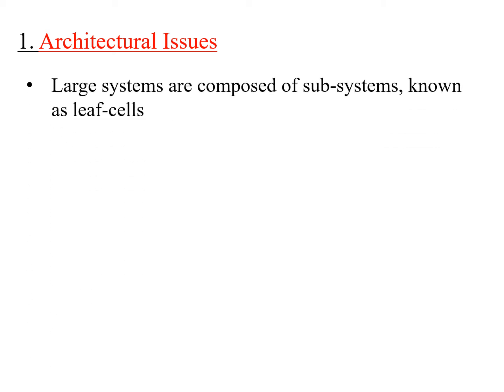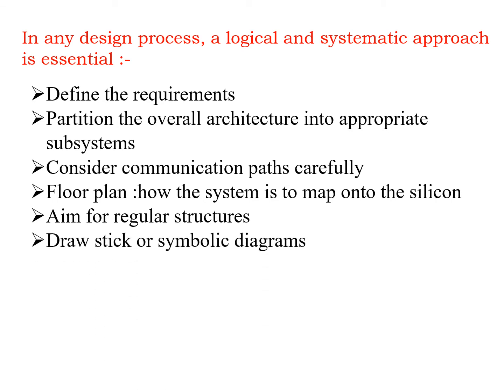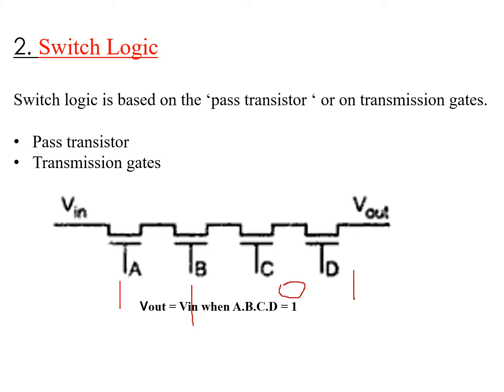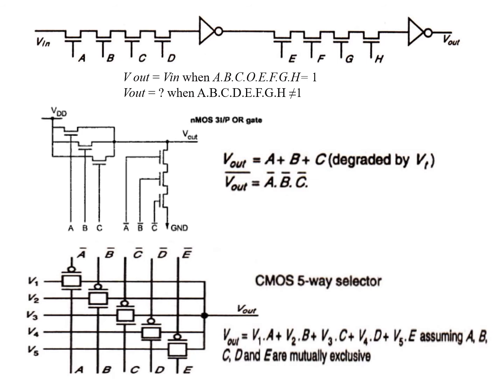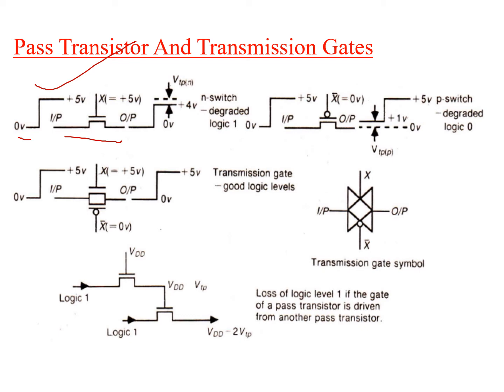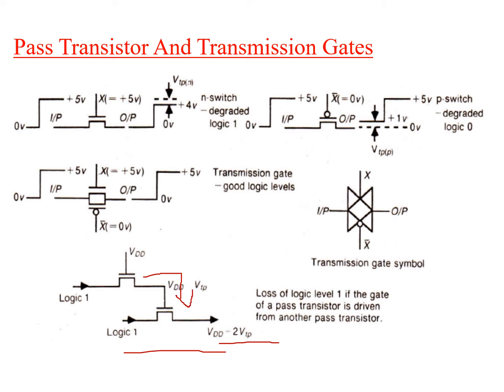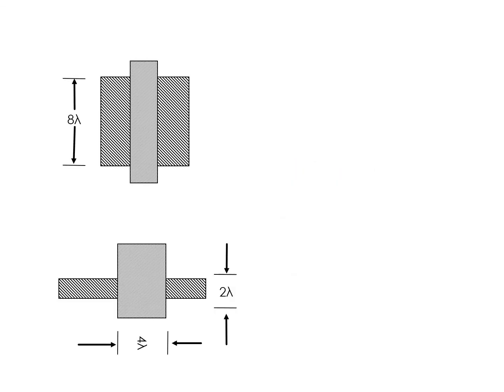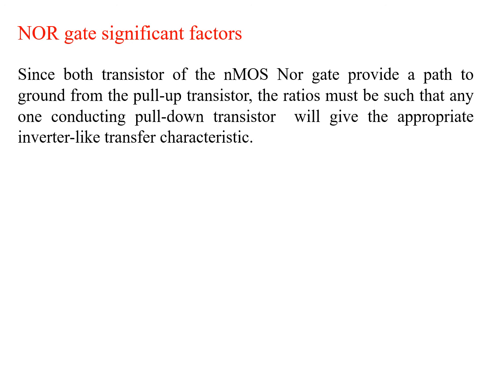Module 4 Sub System Design & layout